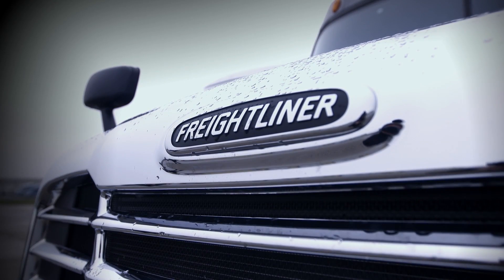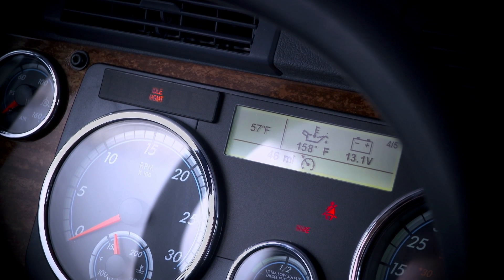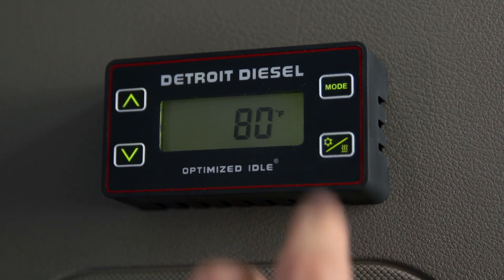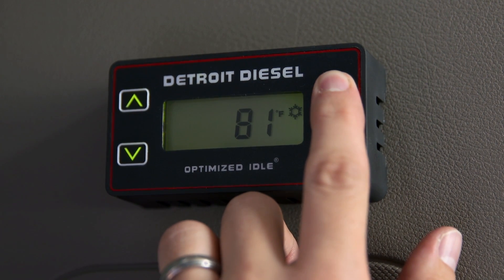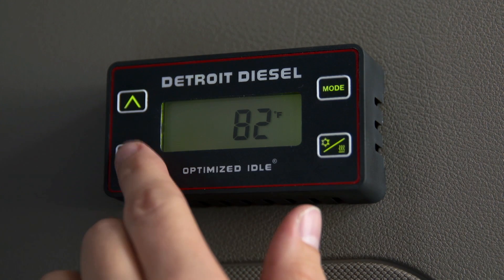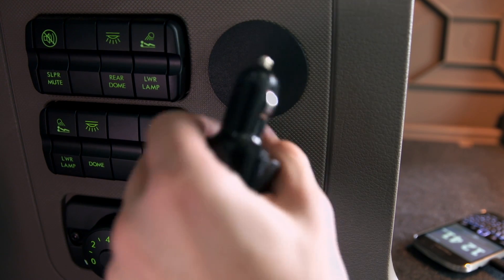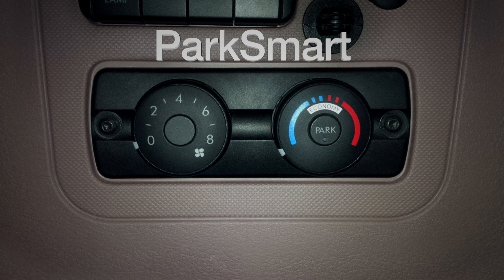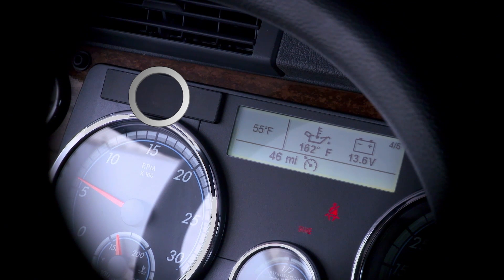Driver Training Series: Detroit Optimized Idle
Detroit Optimized Idle reduces idle time by automatically stopping and restarting the engine. Besides saving fuel, it helps keep the batteries charged while maintaining engine and cab temperature.

Learn how to operate Optimized Idle and use it when you need it!